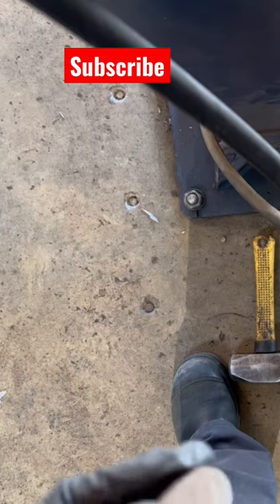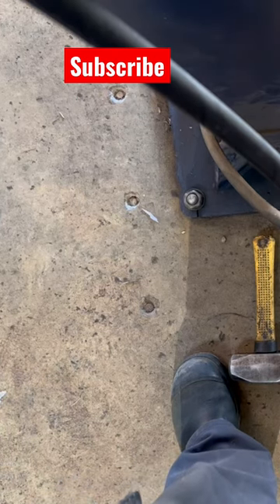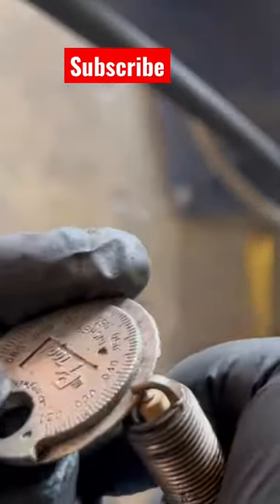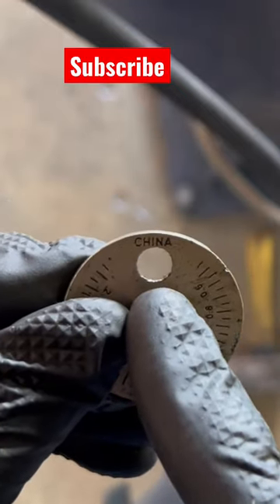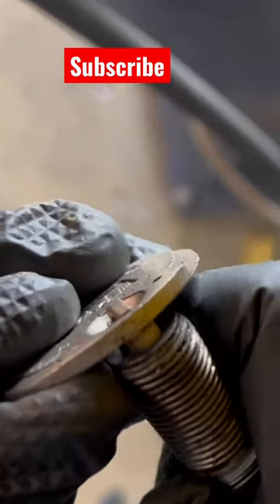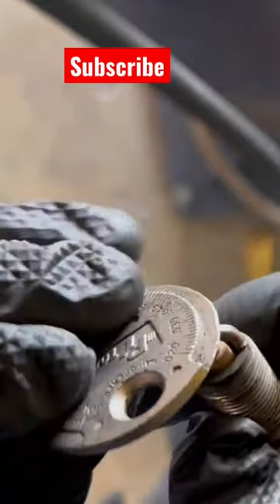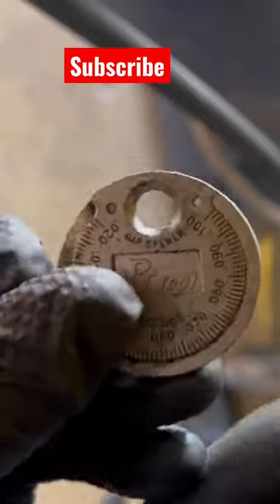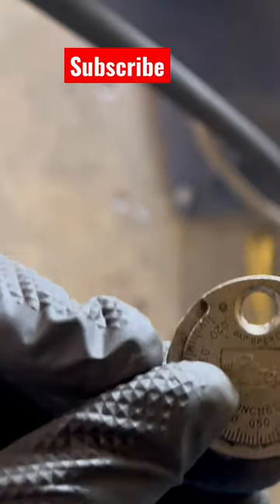How To set Gap On Spark Plug Gap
Correct way to set gap on spark plug vs incorrect way -thank me later